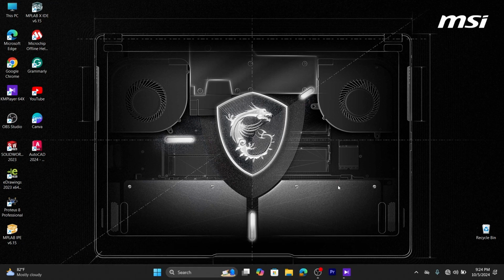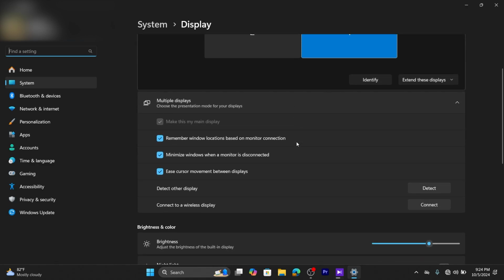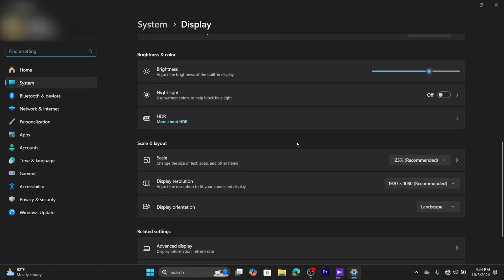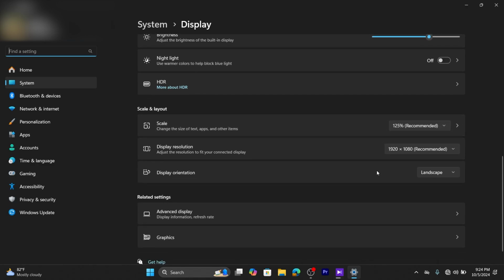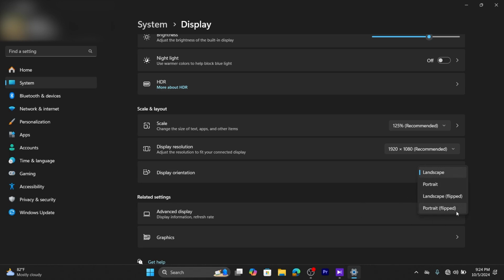Rotate Computer Screen - Laptop & PC - Easiest Way Ever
This is just a simple tutorial on "Rotate Computer Screen - Laptop & PC - Easiest Way Ever"

Are you looking to rotate your computer screen on your laptop or PC? In this video, we provide the easiest and most straightforward methods to help you adjust your display orientation in just a few simple steps! Whether you're a beginner or an experienced user, our guide covers everything you need to know about rotating your screen for better viewing angles and enhanced productivity.

- How to rotate your screen using keyboard shortcuts
- Accessing display settings on Windows and macOS
- Tips for adjusting screen rotation for gaming, graphic design, and more
- Troubleshooting common issues when rotating your display

This tutorial is perfect for anyone needing to change their screen orientation for work, gaming, or special projects. Don't miss out on these handy tips that will save you time and effort!